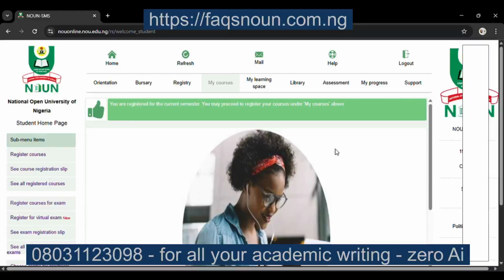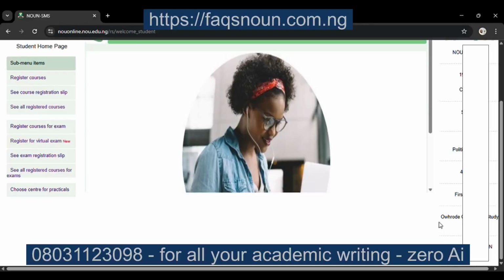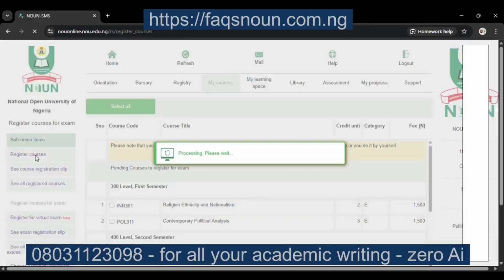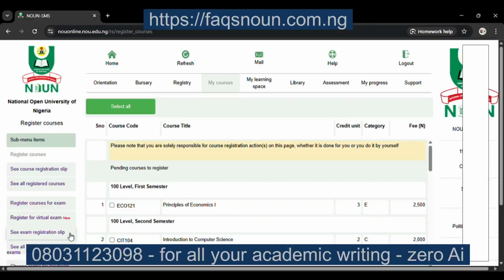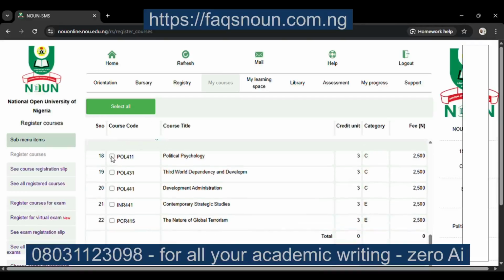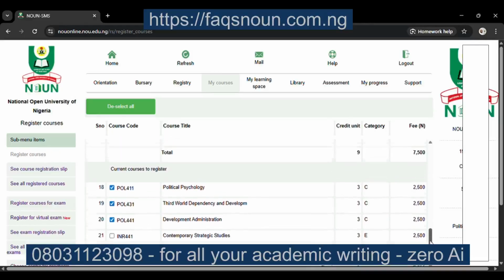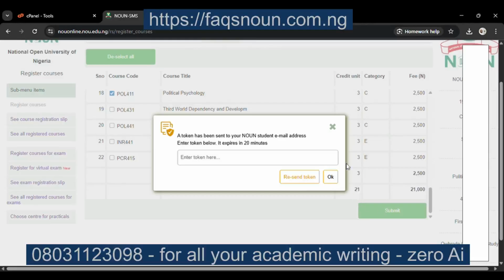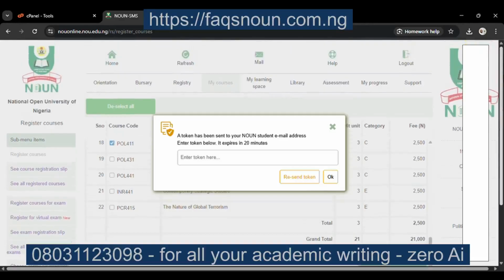Latest NOUN Courses and Exams Registrations + Virtual Exam on new portal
Easy guide to courses and exams registrations including the New Virtual Exams registration form. Plus some tips.